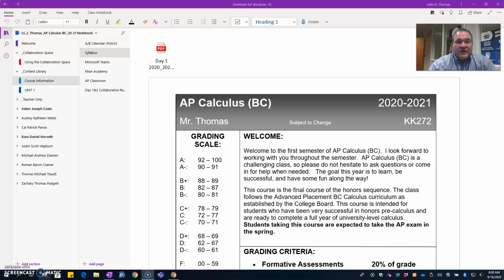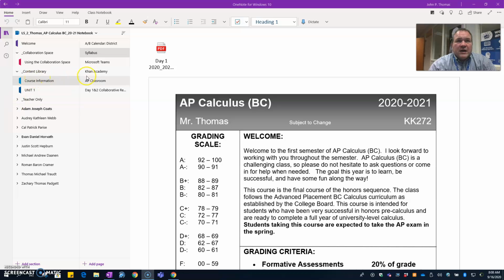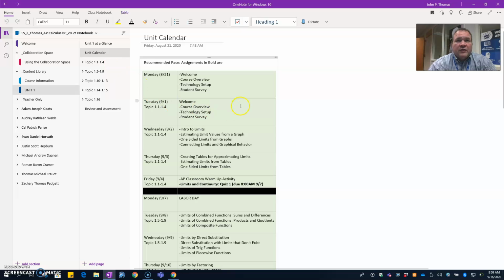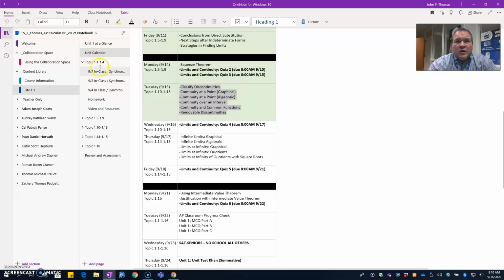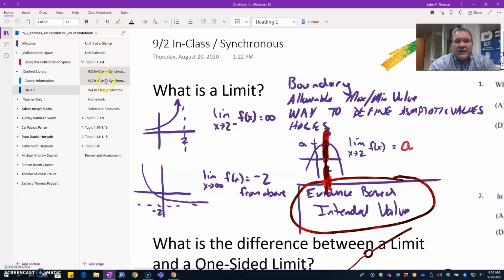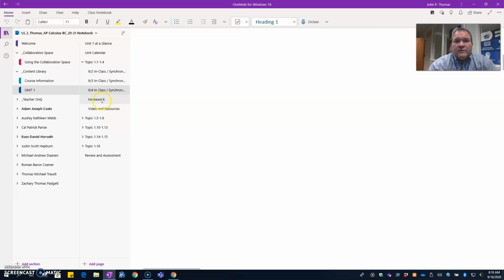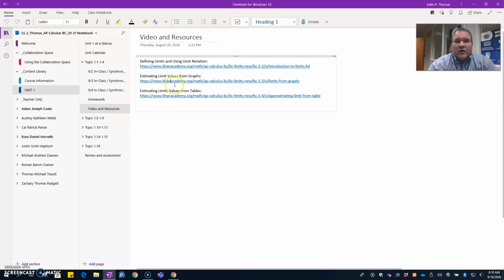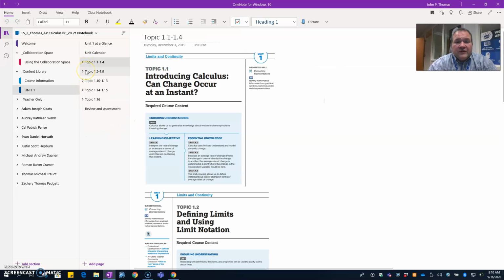AP CALCULUS BC BACK TO SCHOOL 20-21